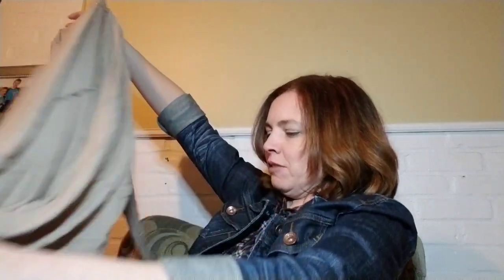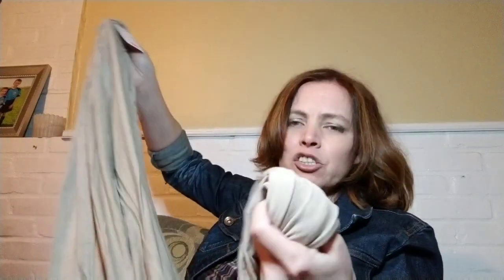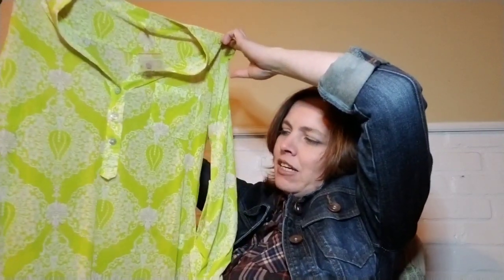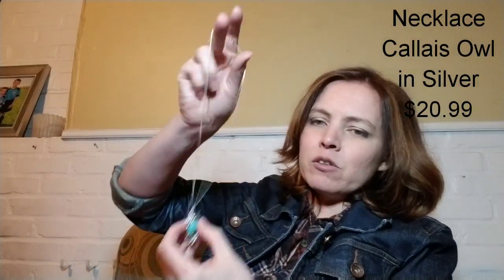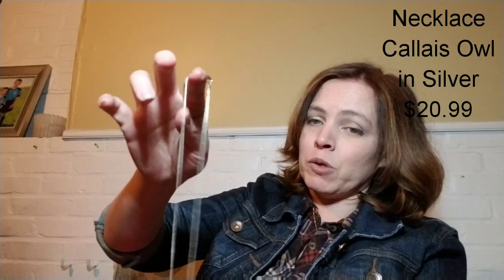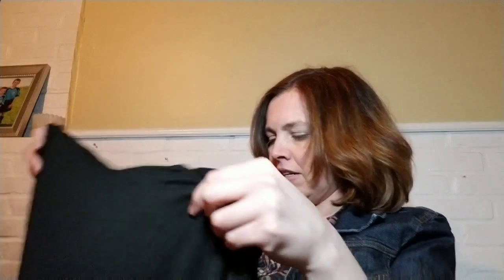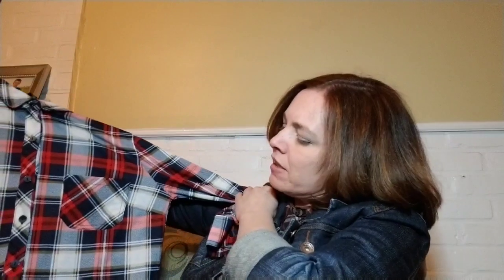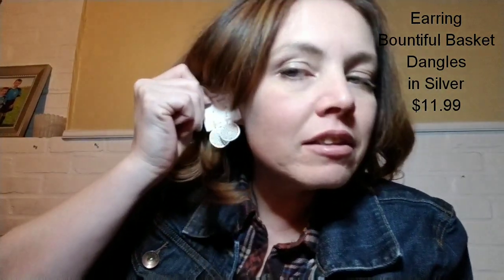NADINE WEST Unboxing and Try On March 2019 #2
Hi everyone!

Hope you bear with my tipsyness in this video. I was in a great mood after getting my hair done and decided to just go for it. I don't think I'm too bad. 🤔 😂

This was my last chance with Nadine West, 5 bags in total with a break in between. After seeing the pricing and seeing what I was sent this time, I've decided that it's just not worth it. The quality is not there for the prices that they are charging and they still aren't listening. Oh well! More money to spend on other subscriptions that are doing me well. 😂

If you are interested in trying any of the subscription boxes. I hope you’ll sign up and give one a try!

You get your first $9.78 shipping fee waived.